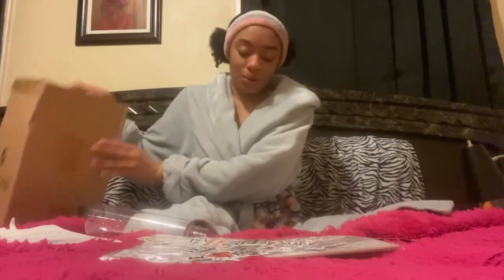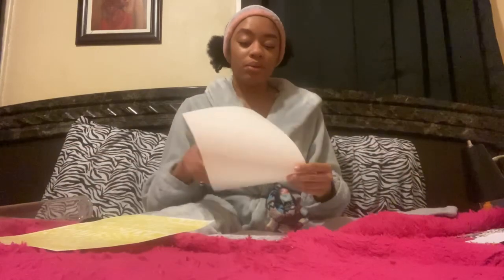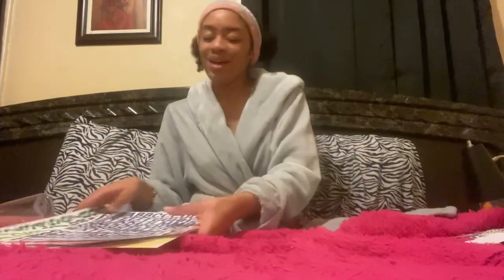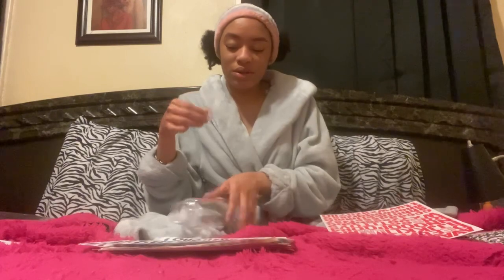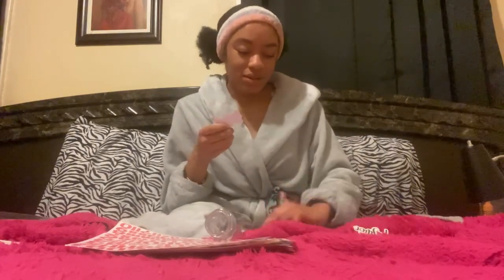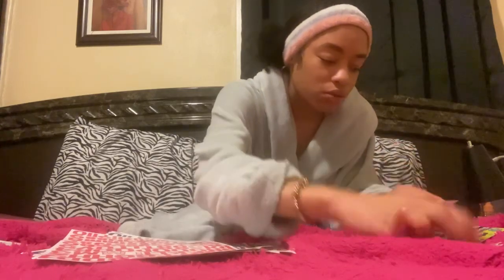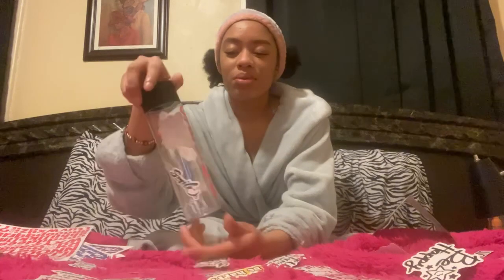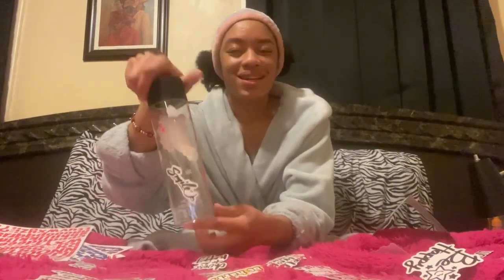Vlogmas Day 21|| Decorate Gifts with Me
I hope you all enjoy these next 4 days with me! I love y’all so much!